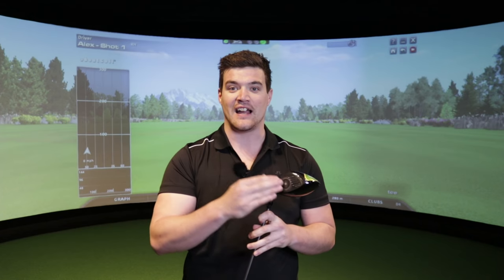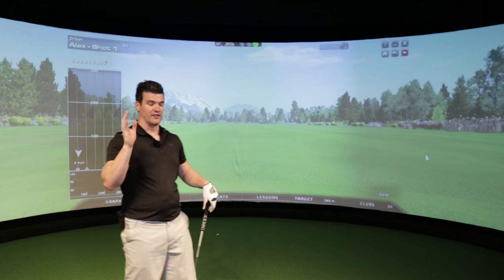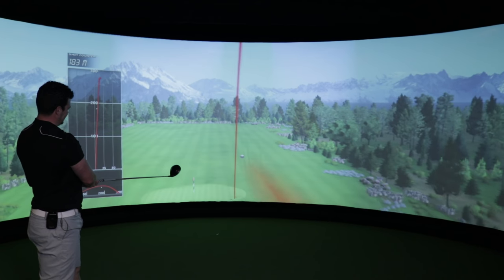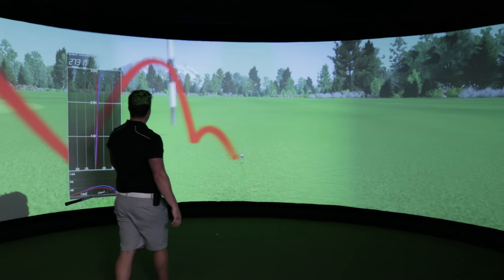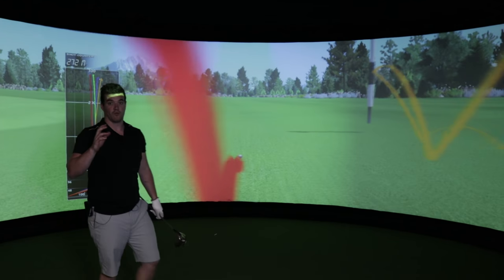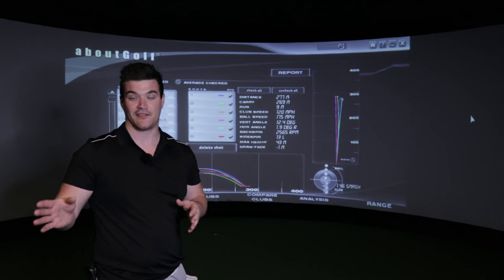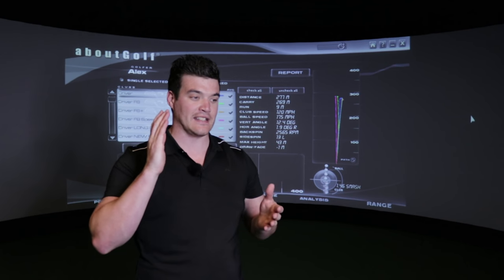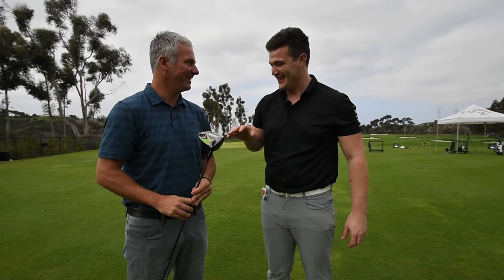CALLAWAY EPIC FLASH DRIVER REVIEW ⚡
The Callaway Epic Flash Driver Review by Callaway Golf.

With the help of Artificial Intelligence, Callaway Golf has been able to create a counter-intuitive clubface design that works with Jailbreak Technology, resulting in a hotter and more forgiving driver face.

GolfBox Reviews is the largest Australian golf channel on YouTube. Alex Etches from GolfBox tests the latest products from major manufacturers that includes: TaylorMade Golf, Callaway Golf, Titleist, Mizuno, Cobra Golf, Ping Golf, Srixon Golf and much more…